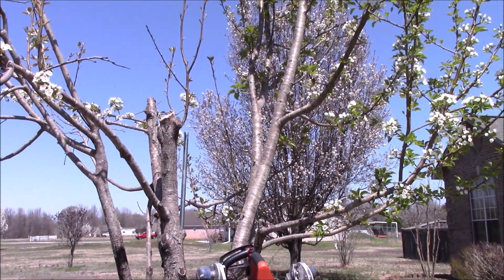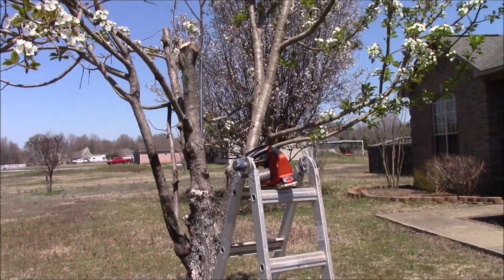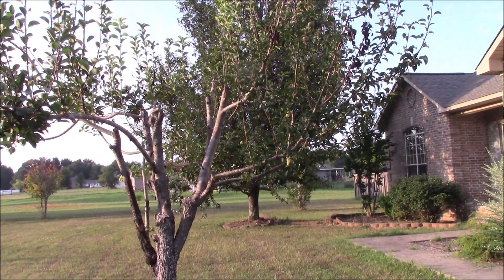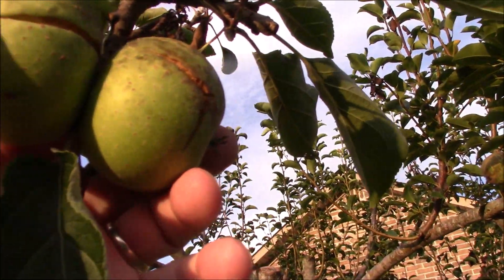Pear-Apple Grafted Tree 7 Years Later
This is the yearly follow-up to my grafting apple and pear onto a Cleveland Select flowering pear.  There are 3 varieties of pear and 1 variety of apple grafted onto this tree.  Look for playlist card at the end of this video to see progression from the very start of the project.

PERSONAL USE KITS, FOOD-GRADE SCREENS, & ANTIFUNGAL